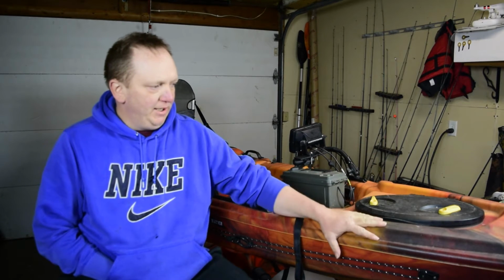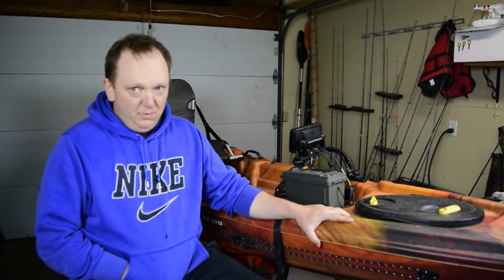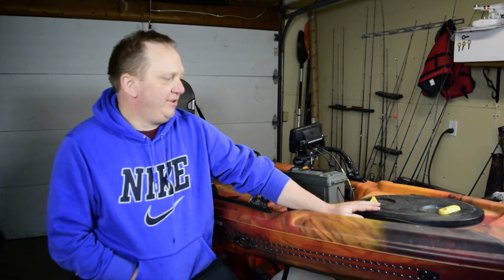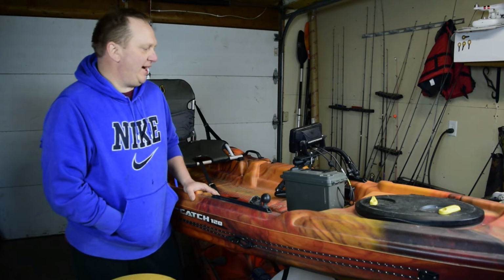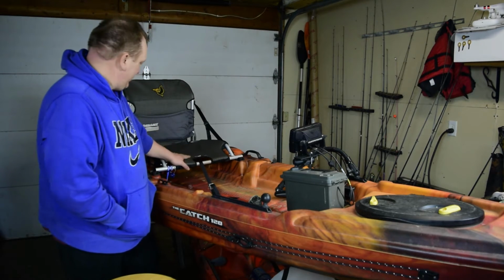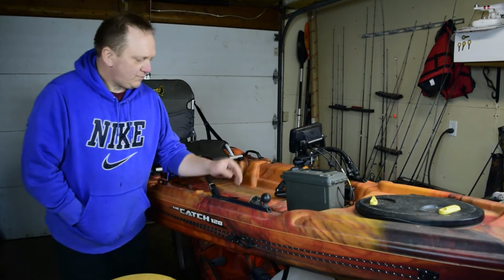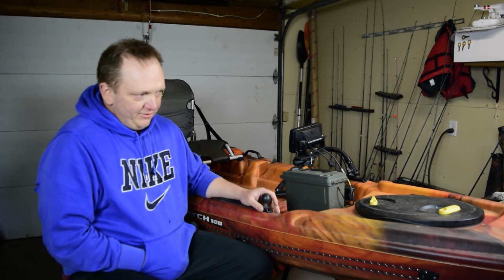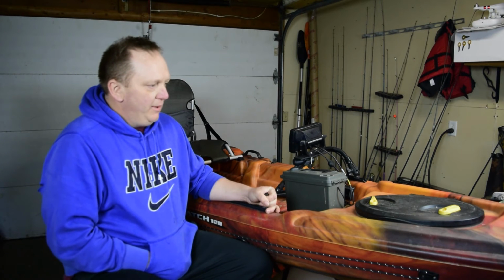Pelican Catch 120 1 Year Review,The Best Low Budget Fishing Kayak!!!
A quick 1 year review on my Pelican Catch 120. These are my thoughts on the Pelican catch 120 after 1 year of use! The Pelican Catch 120 is one of the cheapest fishing kayaks on the market, but with its stable platform, comfy seat, and a list of other nice features, it doesn't fish or paddle like a cheap kayak!

This low budget fishing kayak will not disappoint even the seasoned kayak angler, with built in rod holders, a huge front bow hatch, and roomy rear deck it can store all your needs for daily fishing or a camping excursion on the water! This sit on top kayak is one of the most comfortable for all day fishing with its 2 position lawn chair style seating you will be comfortable for all day fishing!!